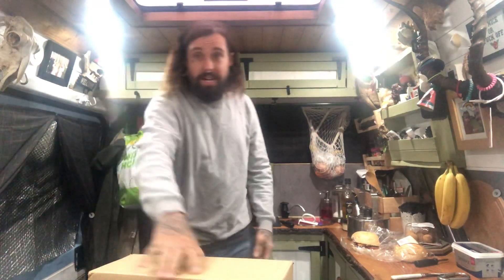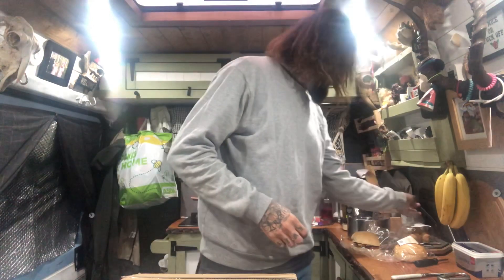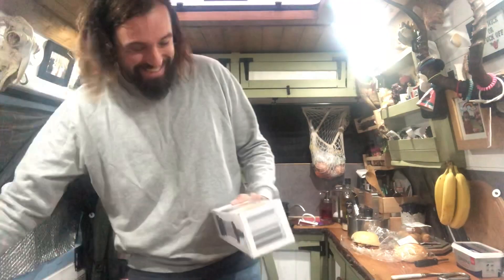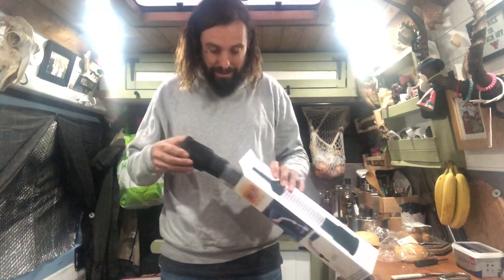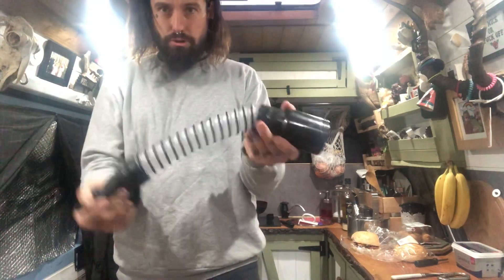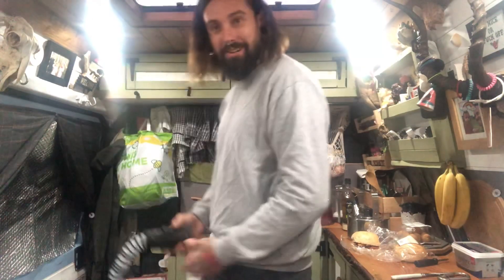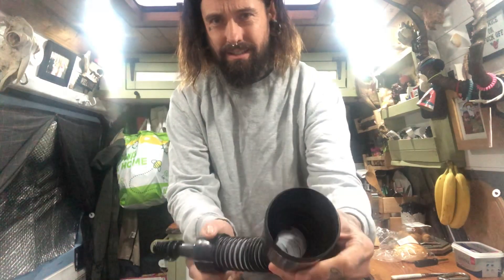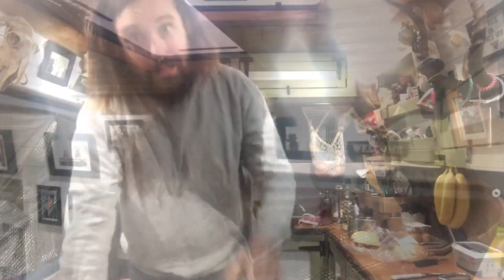Living in a van UK - getting free stuff in the post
I got a new free product to test and review :)

To record my videos I use the Canon M3, you can find there’s

For recording sound I use the Rode VideoMicro Compact microphone, you can find that

To keep everything steady and level I use the Velbon EX-440 Tripod, you can get that

Sometimes I use a DJI OSMO Mobile 2 for some of the B-roll and smooth shots, you can get one of those

My laptop is a MacBook Air, I use this for a lot of the background work for youtube, instagram and facebook, you can get one like mine

To edit all my youtube videos I use iMovie on my iPad Pro, you can get one